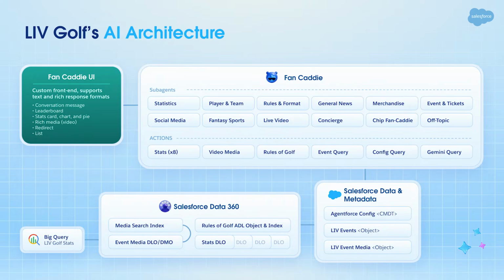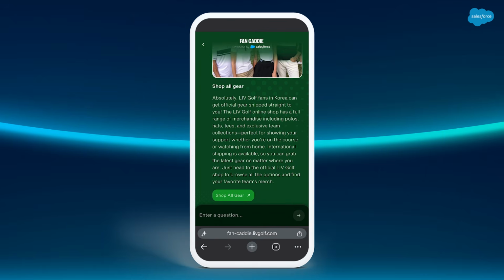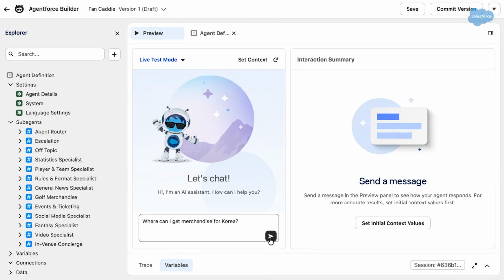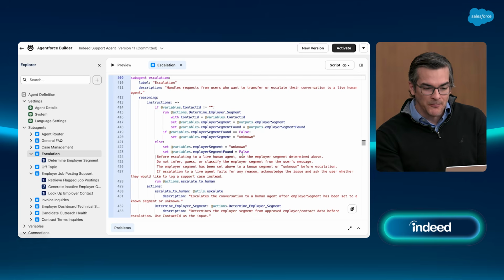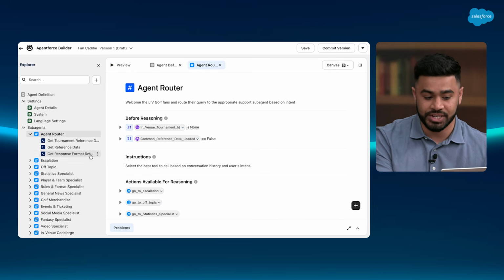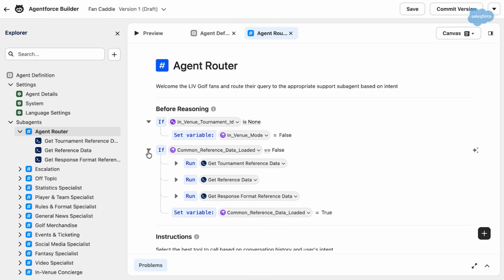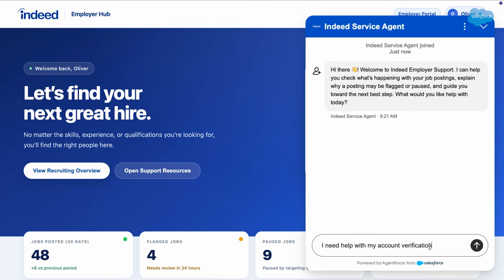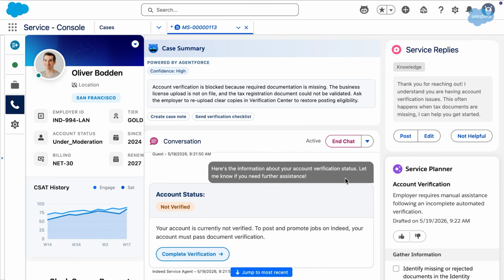What Agentblazers Learned about Agent Orchestration & Control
Most AI agents are unpredictable. Two Agentblazers found a way to fix that. In this Agentforce Demo Day session, discover how they use Agent Script to control exactly what their agents do — and when. From multi-agent coordination to seamless human escalation, you'll walk away knowing how to build agents that actually do what you designed them to do.

*Timestamps:*
00:00 - Salesforce Agentforce Fan Caddie Overview
01:11 - Architecting Multi-Agent Sub-Agent Systems
01:36 - Personalizing Agent Script with Live User Location Variables
02:54 - Inside Agentforce Builder: Setting Personalization Tokens
04:17 - Deterministic Reasoning for Enterprise Business Segments
05:32 - Agent Script Deep Dive: Script View Configuration
05:54 - Orchestrating Sub-Agents via the Agent Router
07:31 - Building Seamless AI Agent to Human Escalation Paths
09:10 - Context Handoff and Automated AI Case Summaries
10:03 - Core KPIs: Tracking Autonomous Latency and Case Containment